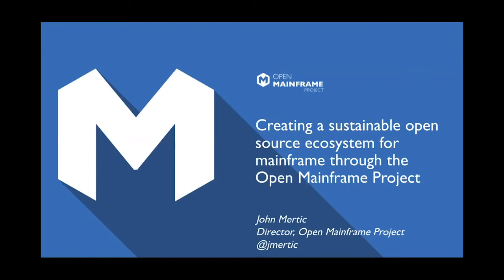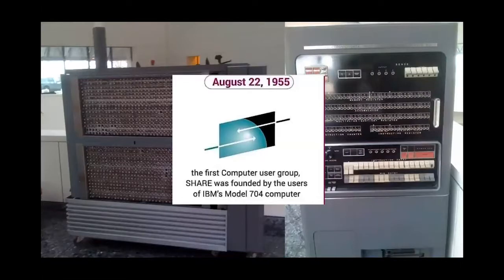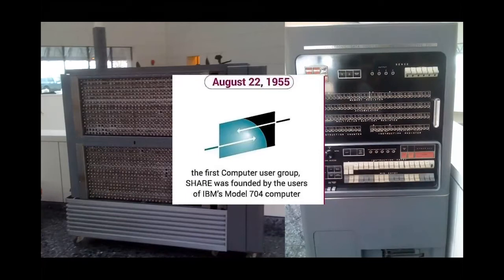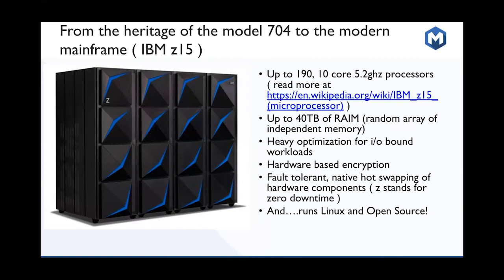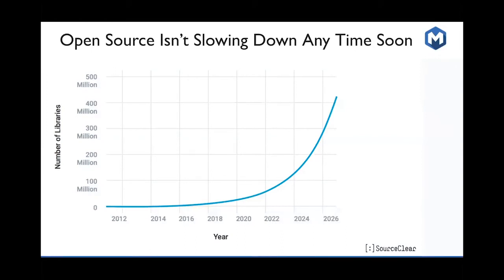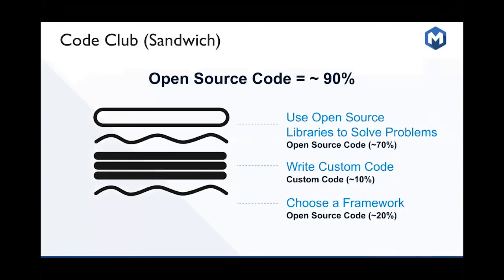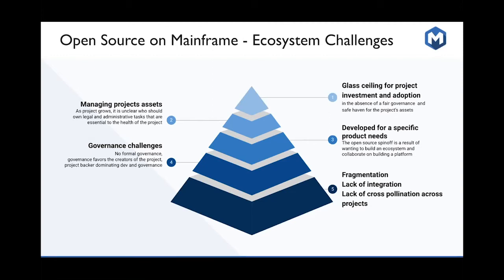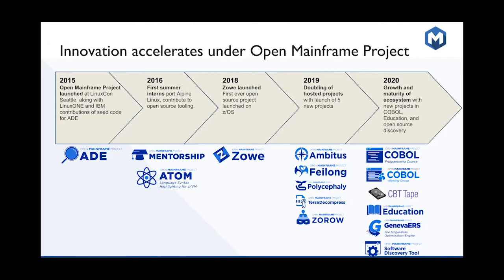Creating a Sustainable OS Ecosystem for Mainframe through the Open Mainframe Project - John Mertic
Presented by: John Mertic, Linux Foundation
Presented at All Things Open 2020 - Projects Track

Abstract: The Open Mainframe Project was established in 2015 with the aim of pulling the various efforts of ensuring mainframe is a first class citizen for open source into a unified focus. Since that time there has been an uptick in not only new open source projects on mainframe, but also broad open source project supporting mainframe.

In this talk, Open Mainframe Project Director John Mertic will talk about the impacts of mentorships, supporting open source projects, focus on creating a more diverse and inclusive mainframe community, and tooling created to grow and sustain the open source projects on mainframe.